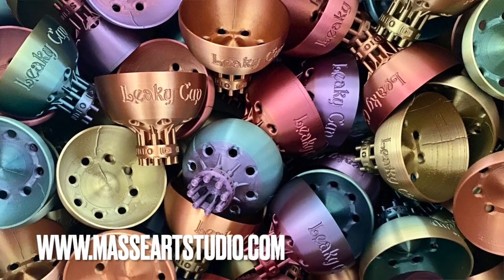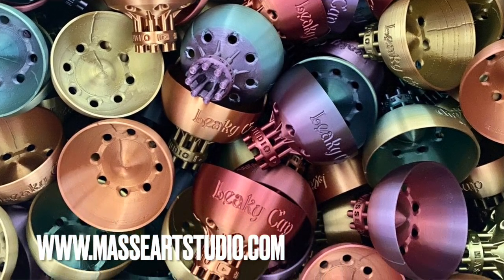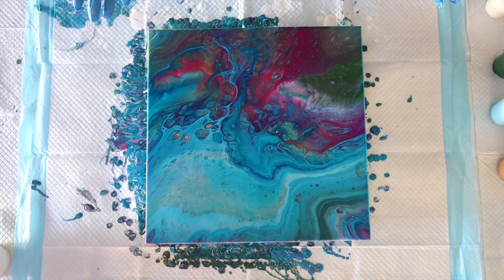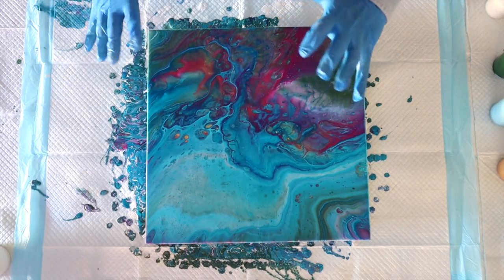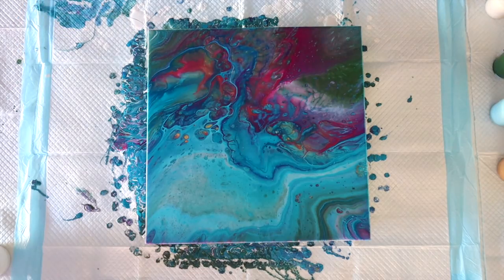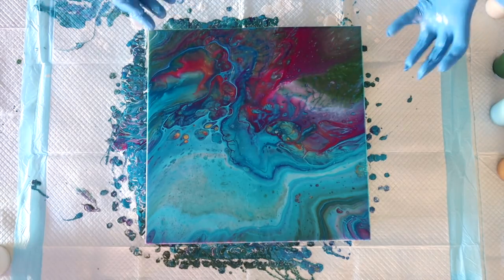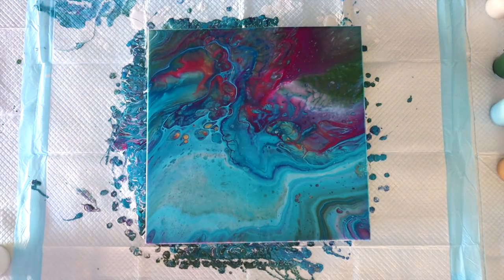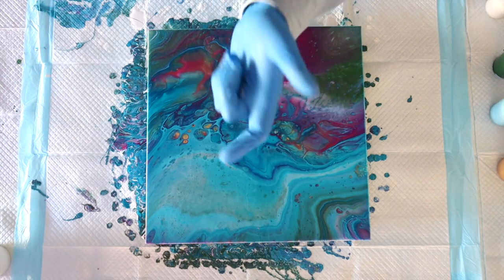Whats the difference between a FLIP CUP & a PAINT GRENADE? Let's find out! Masse Art Studio #179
Ever wondered what the difference between a FLIP CUP and a PAINT GRENADE was? Well let us show you the two techniques using the same colors to compare the compositions.

COLLABORATE CELEBRATE COMMUNITY - Those are the 3C's we have always upheld from our very 1st episode on our channel. We shout out, we give credit, we acknowledge, we collaborate and we uplift everyone we can in our wonderful community.

Have you seen The 'Leaky Cup'?? All you need to do to get your hands on one of The 'Leaky Cups' is and you will be able to purchase directly from the site for $24.95 which includes postage within the US and handling too!

The 'Leaky Cup' is now available to ship to Canada. The cost of the Cup will be $40 and all you need to do is click the

These 'Leaky Cups are only available in the US & Canada currently and we will notify you if this changes at any point in the future.